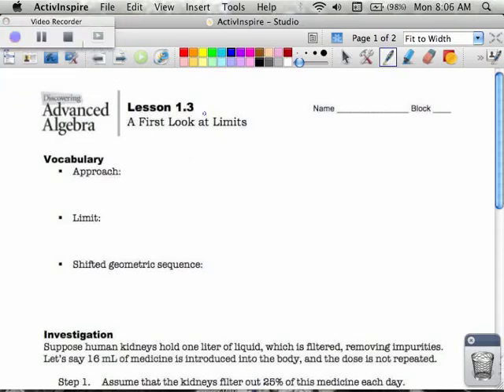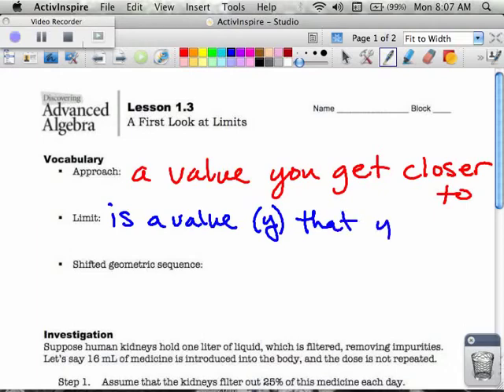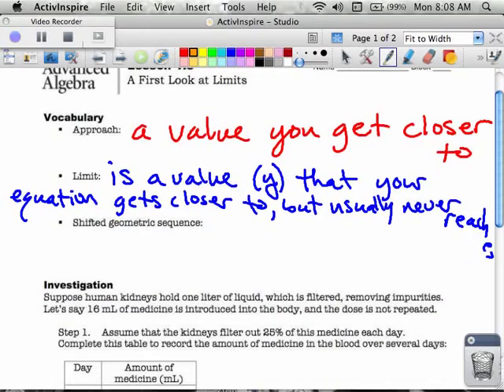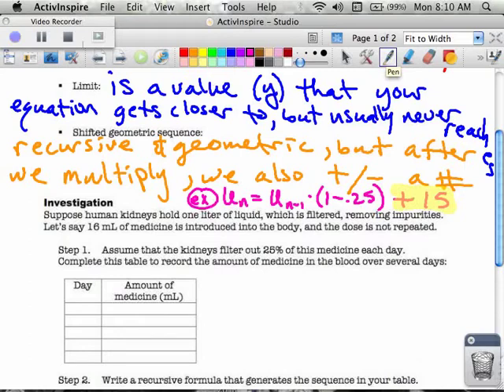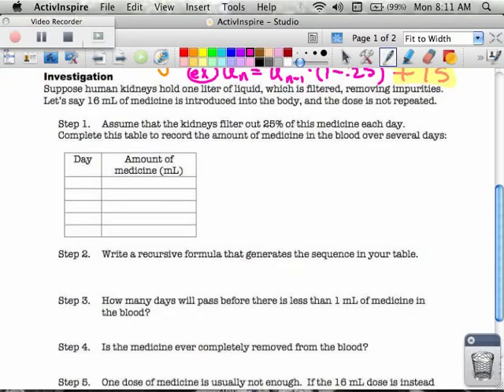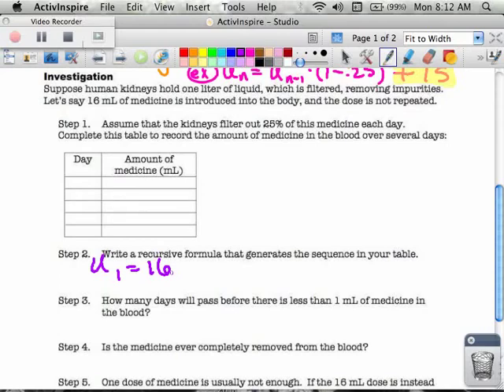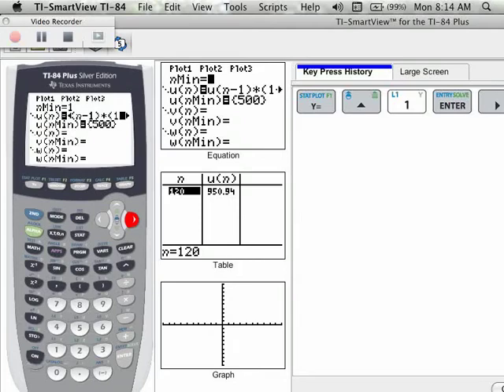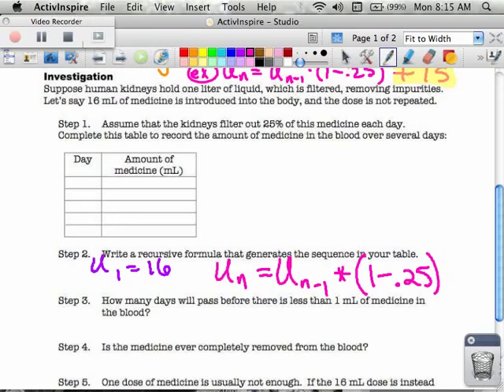aa1 3 1